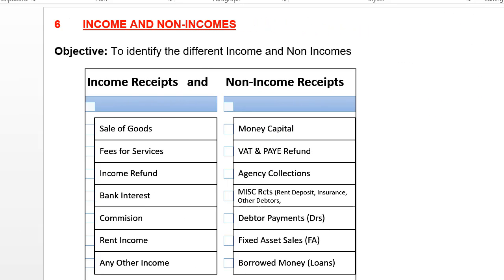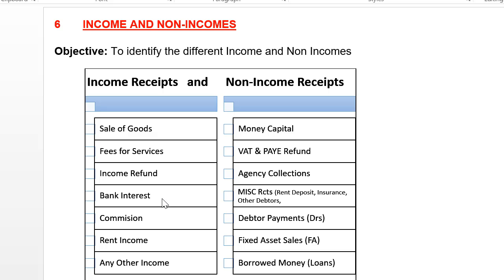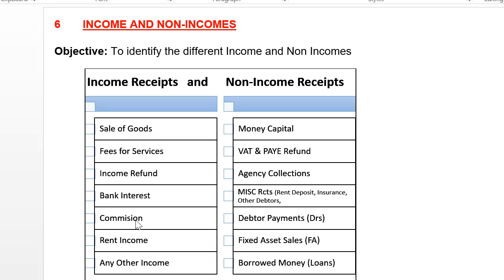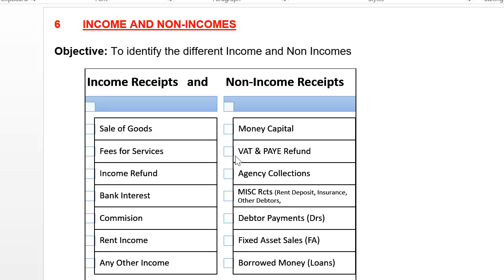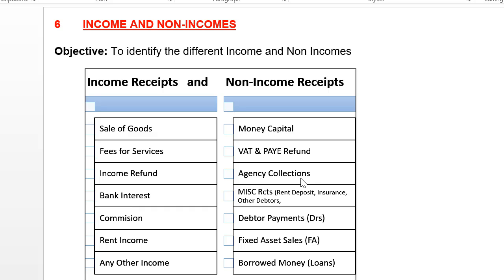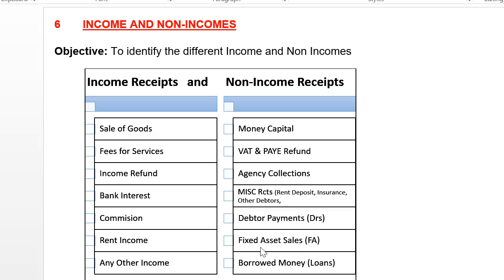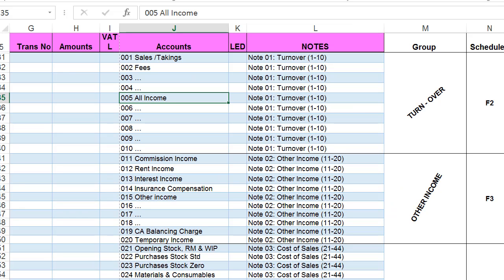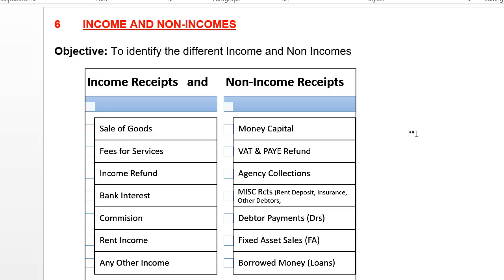6 Incomes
To identify the different Income and Non Incomes